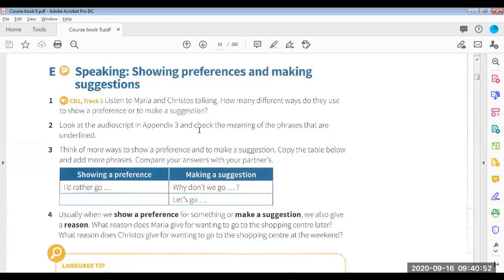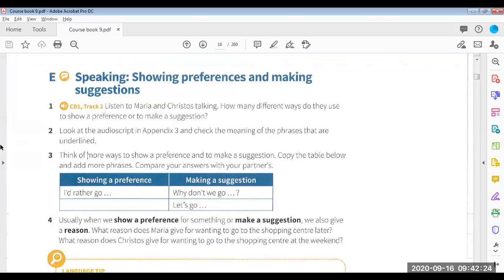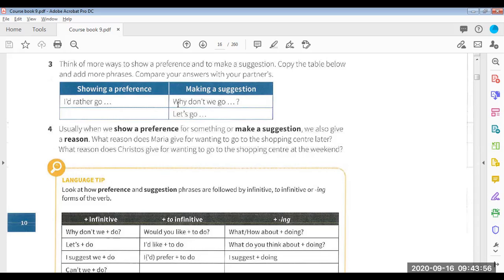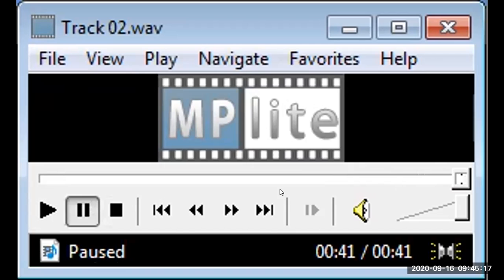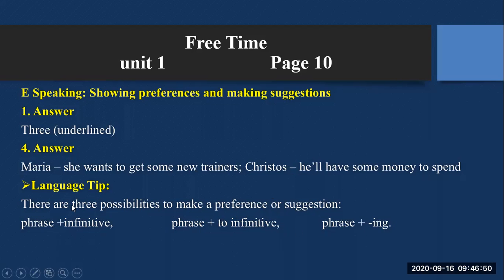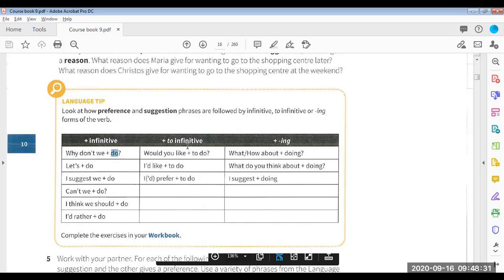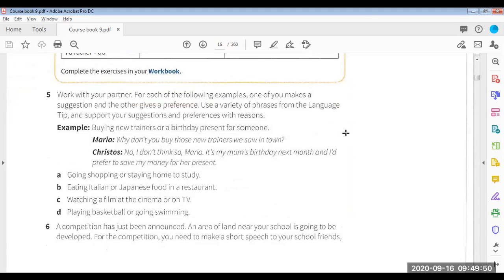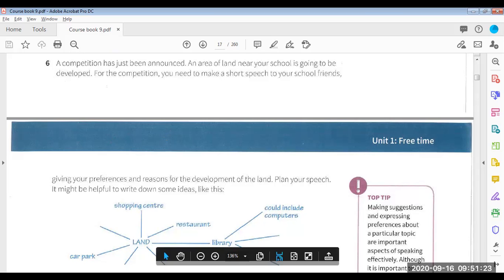English Grade 9 (Topic: Suggestions and preferences)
This video is for the students of AL Taif International school. Taif.